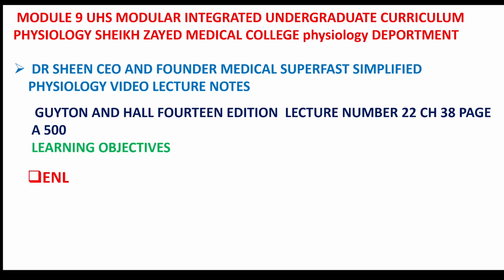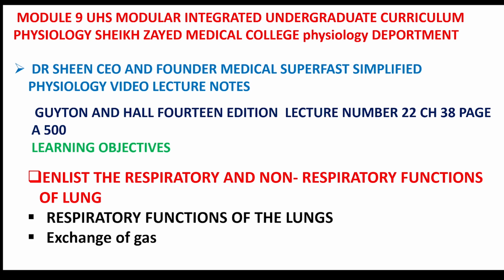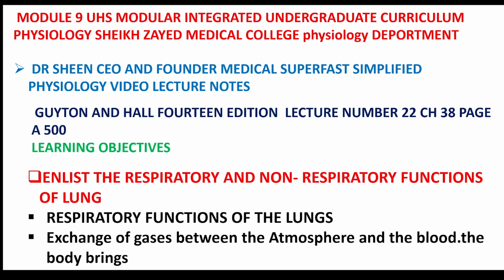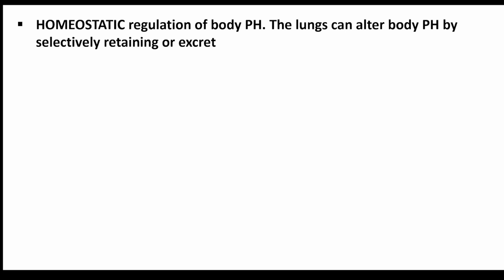ENLIST THE RESPIRATORY AND NON- RESPIRATORY FUNCTIONS OF LUNG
RESPIRATORY FUNCTIONS OF THE LUNGS
Exchange of gases between the Atmosphere and the blood.the body brings in O2 for distribution to the tissues and eliminates CO2 waste produced by metabolism.